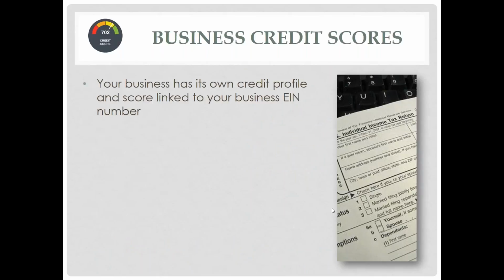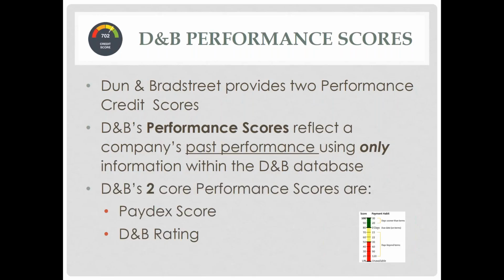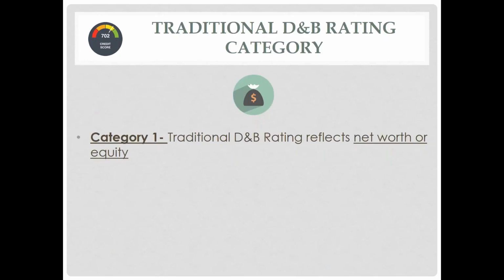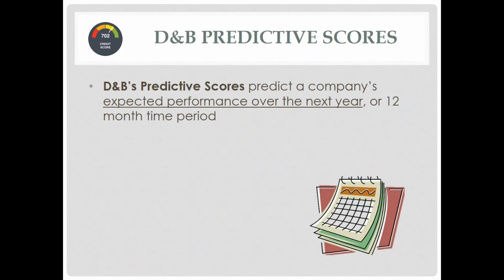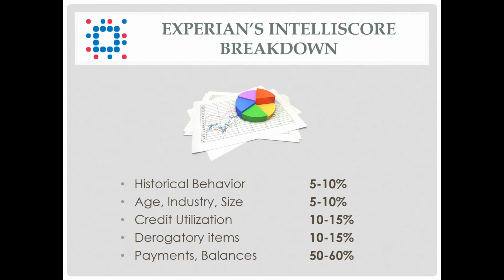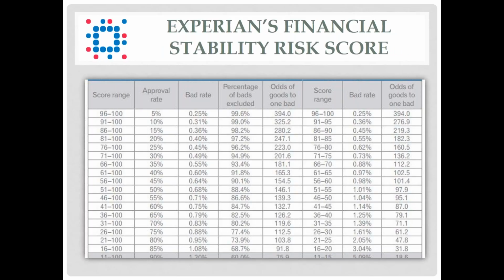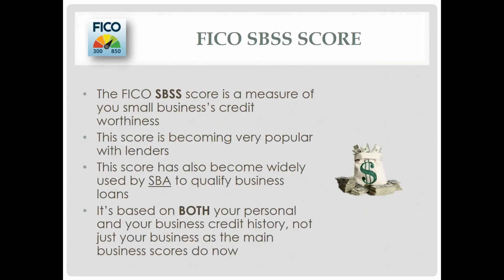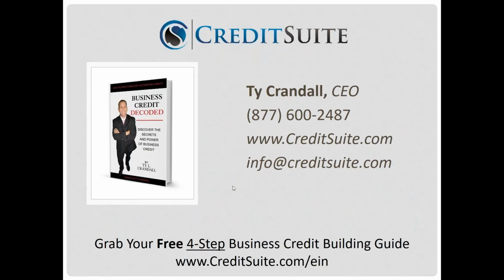Business Credit Scoring 101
Your business credit scores determine if you’ll get approved or denied for credit and loans, the amount you’ll get approved for, and the rates you’ll pay.

Unlike with consumer credit scores, ANYONE who wants your business credit scores can get them including your vendors, suppliers, lenders, credit issuers, customers, competitors, and more.

During this LIVE webinar event you’ll learn how your business credit scores work, and EXACTLY how you can control them to radically increase your chances of getting approved for credit and financing at the best terms available.

You’ll discover:

Why it’s possible for ANYONE to see your business credit reports and scores

How business credit scores differ from consumer scores… and how you can easily control most of your business scores by doing one thing really well

The score range of Dun & Bradstreet’s most popular score… and what you can do to by in the top tier to make you more lendable

2 types of business credit scores offered by D&B… and some hacks you can do to raise all of your D&B scores

How supplying your financials to D&B can hurt, or help your ability to get credit and loans at the best rates and terms

Why Experian Commercial’s score is one of the most commonly used today… and how it compares to your consumer FICO score

How your personal credit can affect your Experian and FICO business scores… and what you can do to raise your scores if your consumer credit is bad

The 5 components of your Experian score… and how to improve all 5 aspects to raise your scores quickly

Why a 90 is a great score with Equifax… and the one thing you can easily do to ensure you have that score or higher

5 additional scores that Experian and Equifax Commercial offer… and the basics of what you should know about each

How your business FICO score works… and why it’s now being used to determine your approval for almost all conventional SBA loans

During this LIVE event we’ll decode what you need to know about your business credit scores.  Knowing this information is the difference between getting approved for a business loan, or getting denied.

Do NOT even think of applying for a loan, credit line, or credit for your business without knowing this crucial information!

​Do you know what’s on your business credit reports?

06/20/2017 by Ty Crandall, CreditSuite